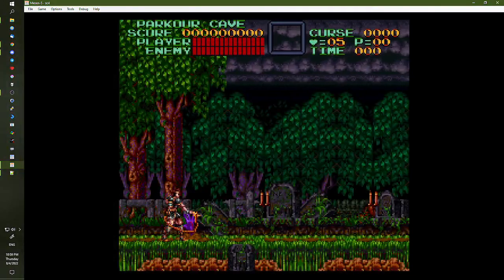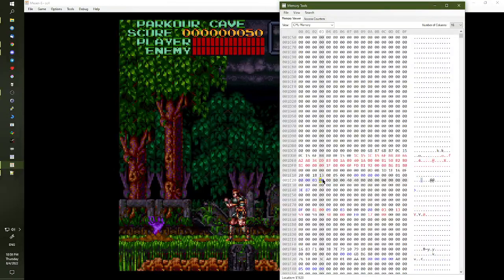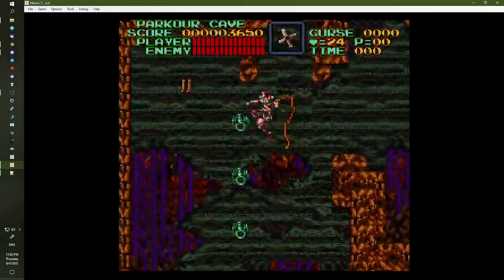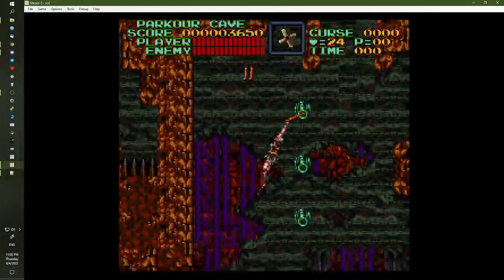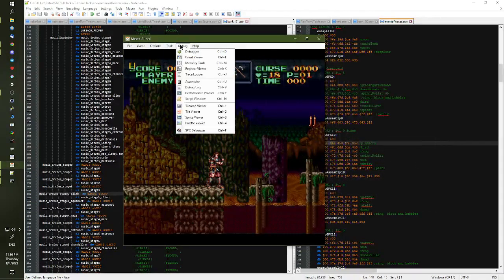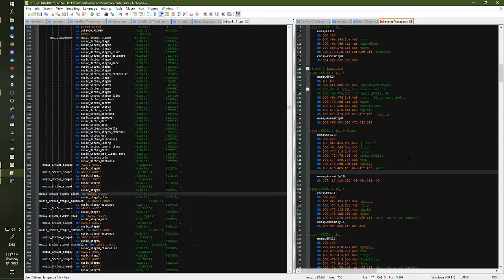Making of a SC4 hack Log 3